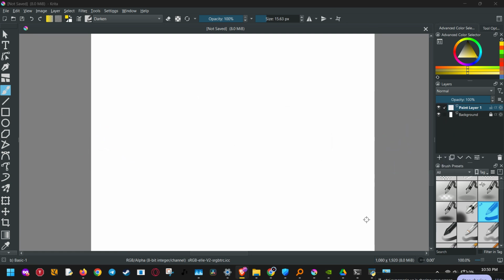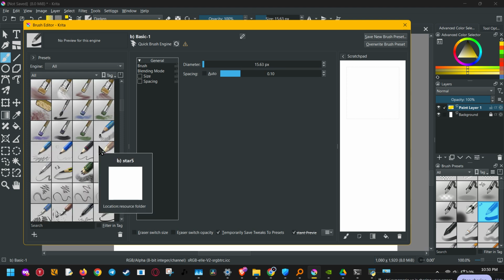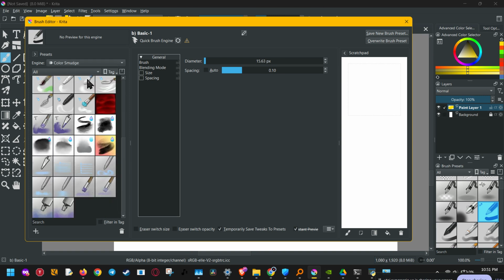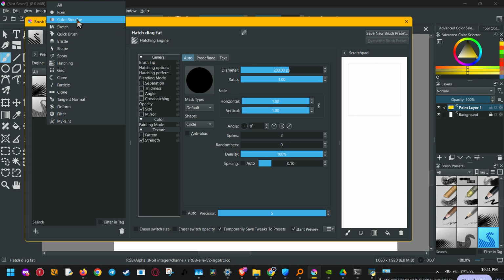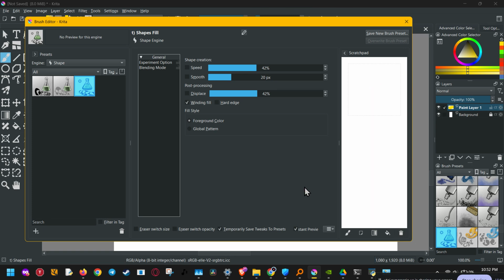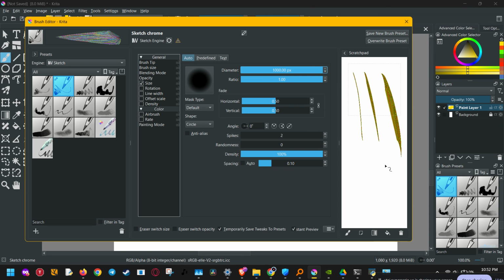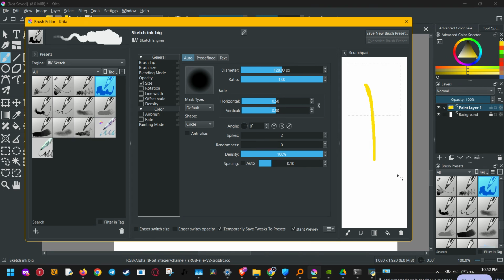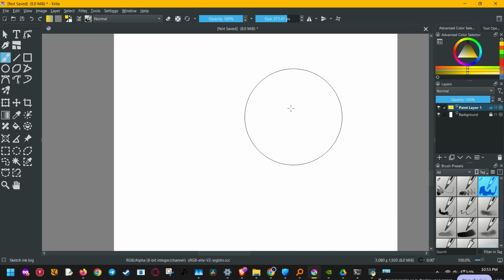How To Change Brush Engines In Krita (Easy Guide)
Learn how to change brush engines in Krita, customize your brush settings, and save a new brush preset for faster digital art workflows.
This step-by-step Krita tutorial is perfect for beginners who want more control over their brushes and painting styles.

🕚Timestamps:
0:00 Intro
0:19 Open the Brush Settings Editor
0:49 Switch the Brush Engine
1:30 Customize Your New Brush
2:06 Save the Preset
2:33 Outro

✍️What You'll Learn In This Video:
• How To Open The Brush Settings Editor In Krita
• How To Switch Brush Engines Like Pixel And Color Smudge
• How To Choose A Base Preset Before Editing
• How To Customize Brush Settings For Better Control
• How To Save A New Custom Brush Preset

💡Pro Tips:
• Test each engine on the canvas before saving your preset
• Start from a base preset to avoid rebuilding settings from scratch
• Save multiple versions of a brush if you want different styles
• Use brush engines strategically for sketching, painting, and texture work